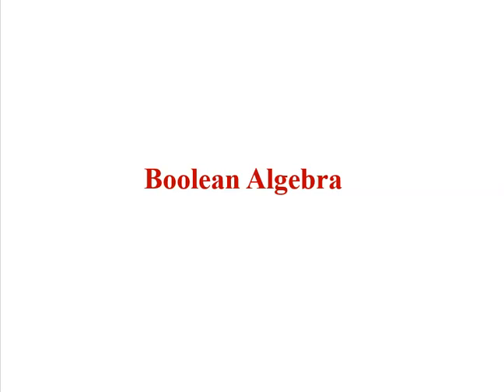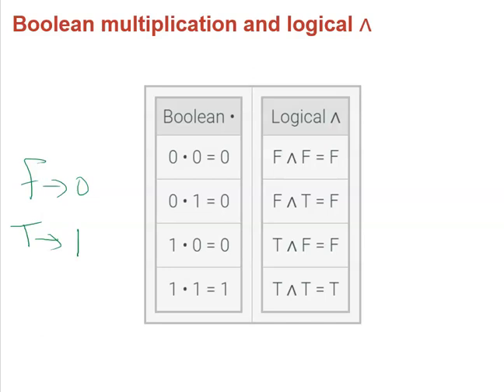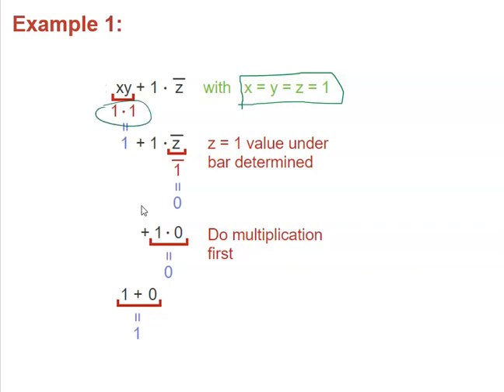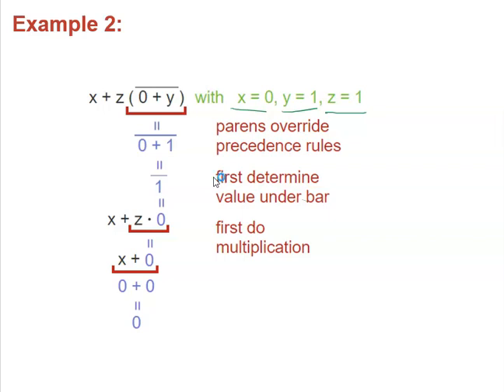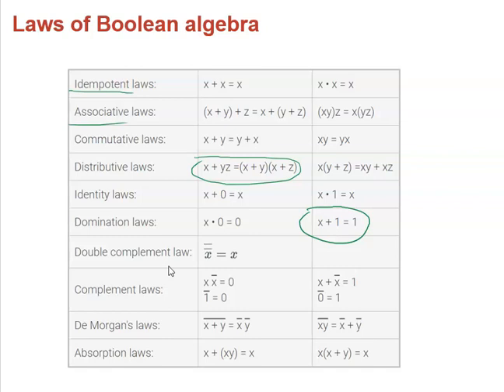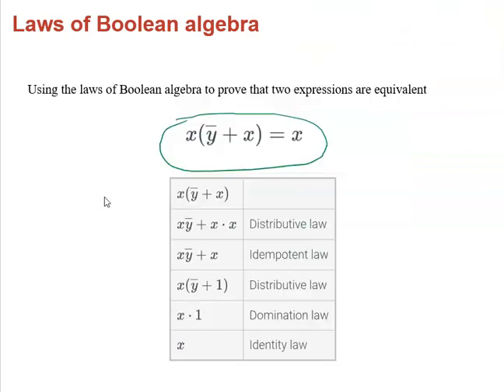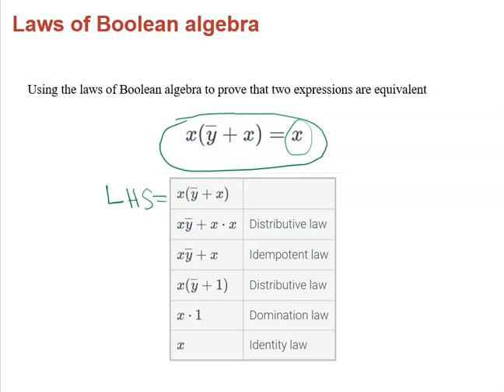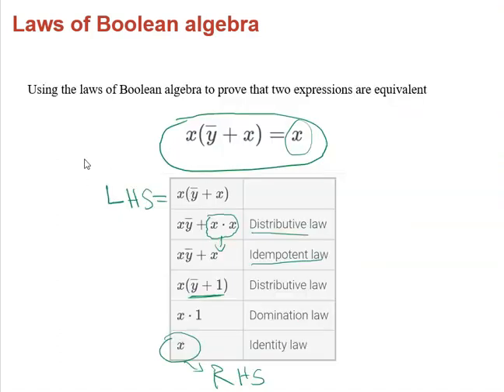Intro to Boolean Algebra